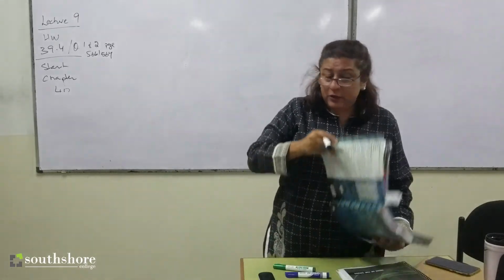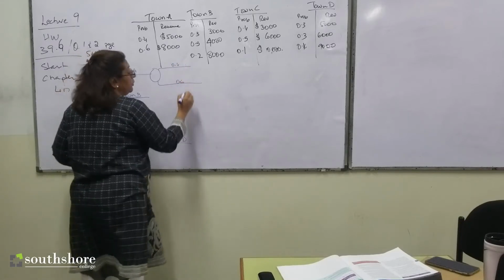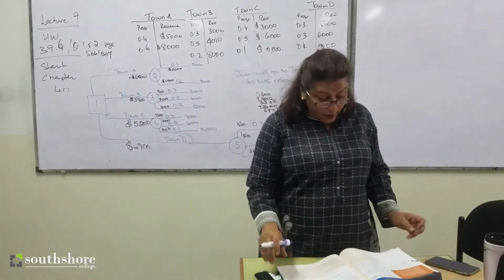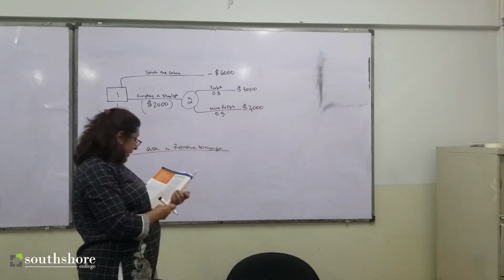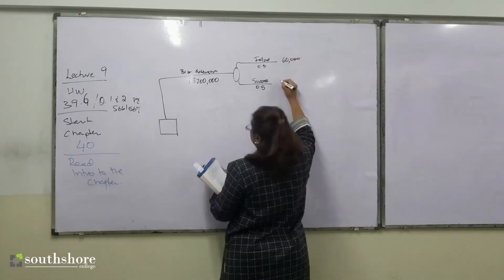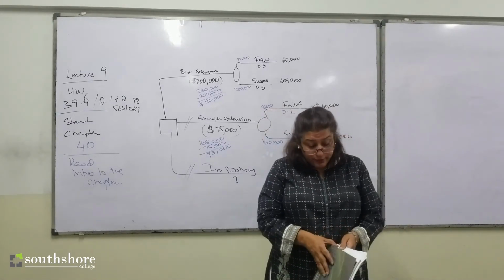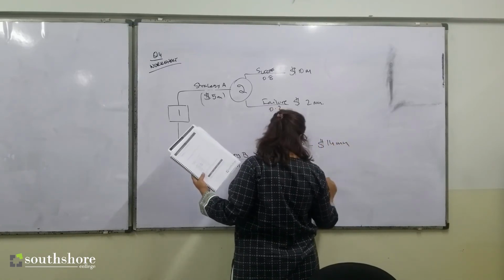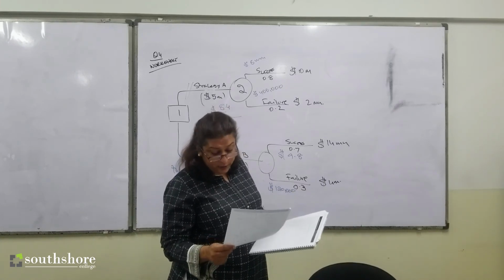Southshore Video Classroom - A2 Business with Samya Paracha - Session 9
Reviewing Decision Tree
Looking at the homework assigned. Start of Chapter 40.